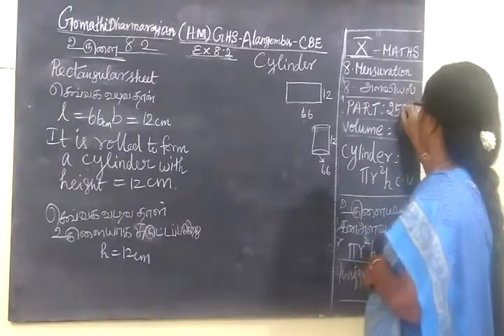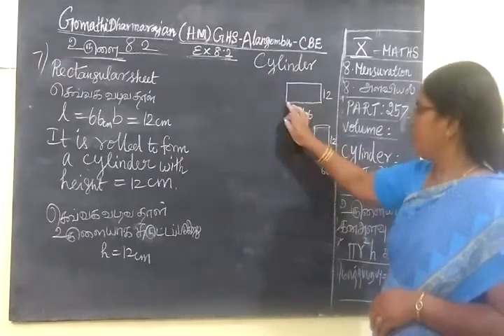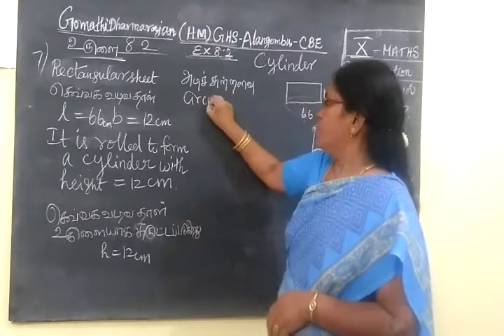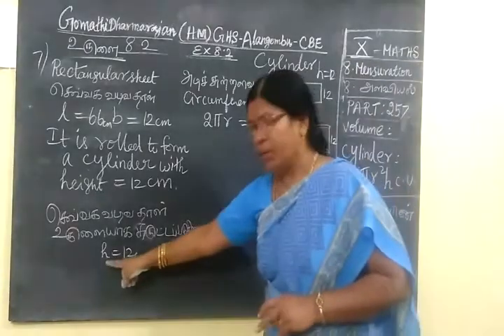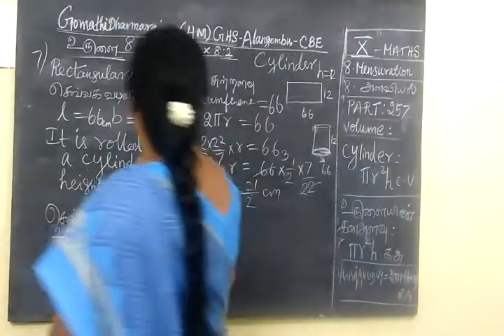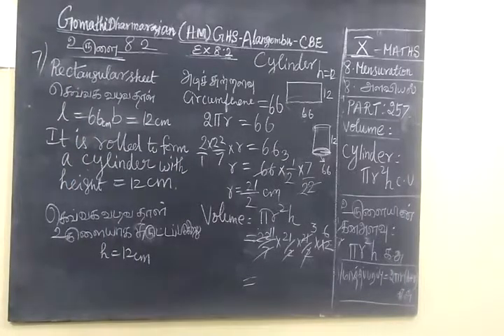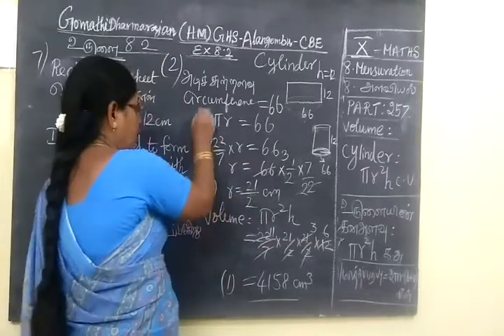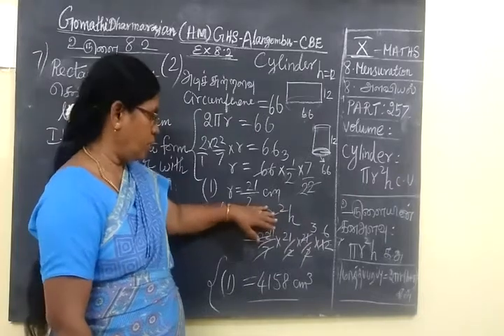TN SB 10th Maths [Part-257] Mensuration Ex 8.2 sum 7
அ ள வி ய ல்